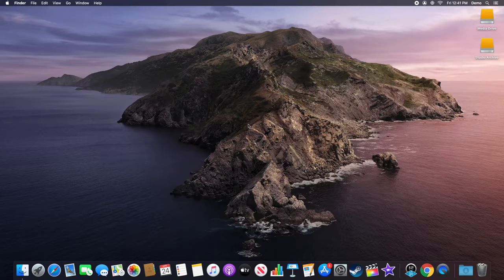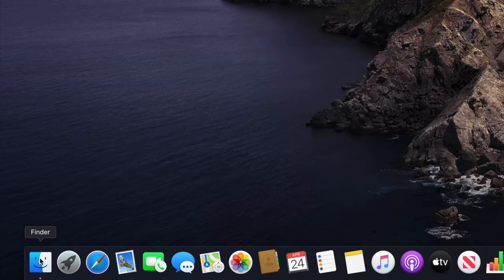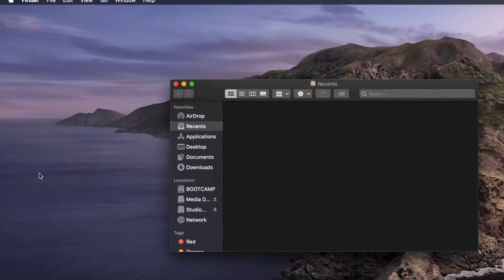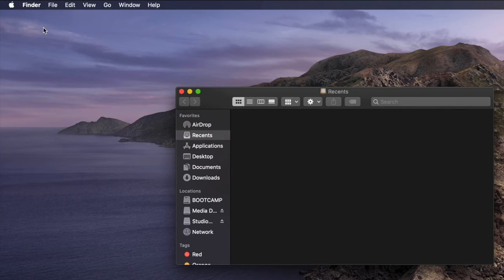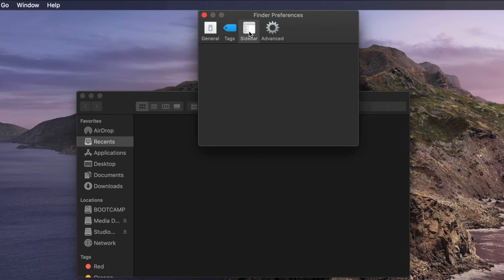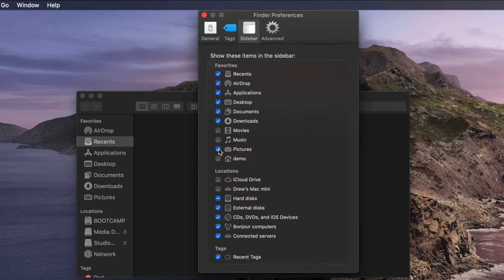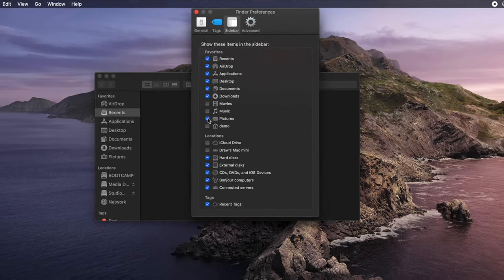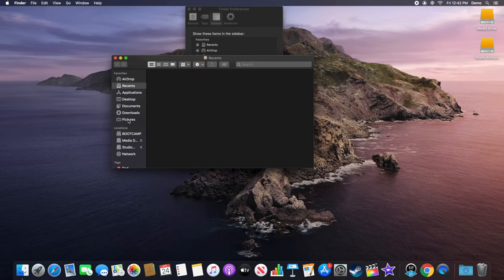How To Show the Pictures Folder in Finder on a Mac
A short video showing how to add the pictures folder to the Finder Side Bar. Thanks!

Also, here is my current computing gear that I use for making videos, music, and basically everything!
Mac Mini 2018, 3.2GHz 6-core i7, 1TB SSD (running Windows 10 ver 1909 using Bootcamp)

32GB RAM Kit

Razer Core X eGPU Enclosure

Sapphire Radeon Pulse RX 580 Graphics Card

Philips 328E1CA 32" Curved 4K Monitor